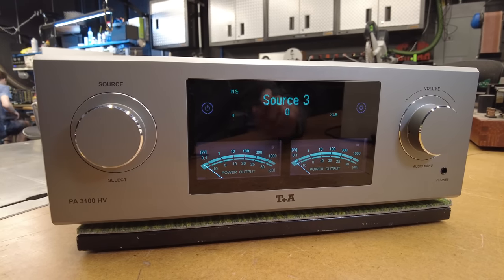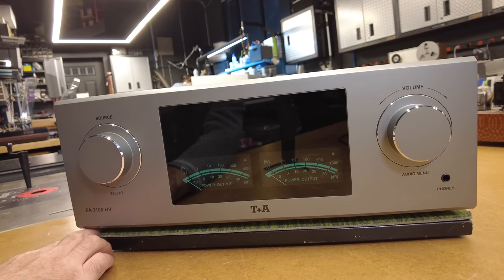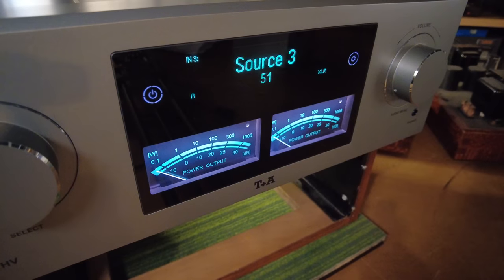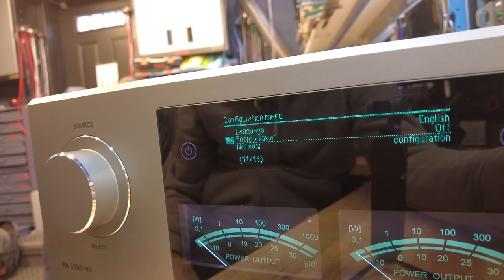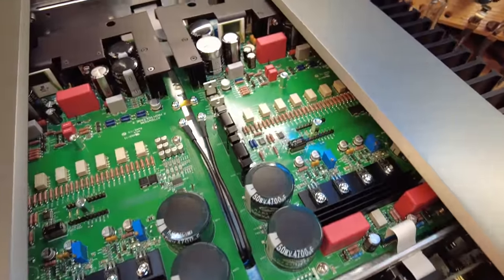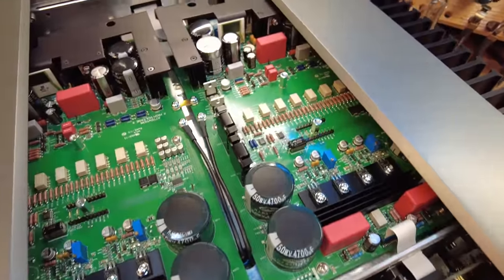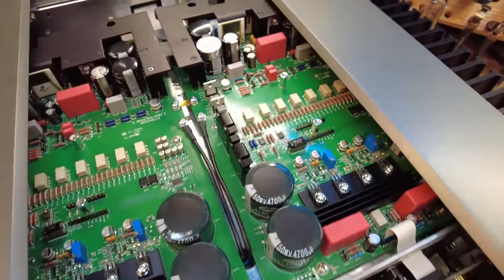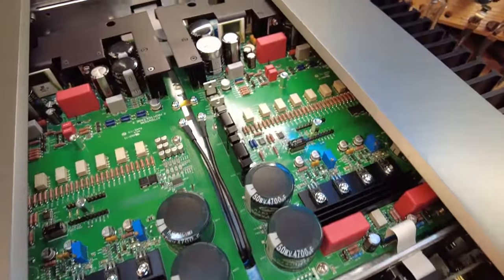The Formidable T+A 3100HV Integrated Amp from Germany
Link to PA3100HV

00:00 Intro
04:41 Power Supply Upgrade
10:02 Operation
14:15 The Remote
16:01 A Look Inside
22:08 Power Supply
28:15 T+A Product Lineup
30:17 Conclusion